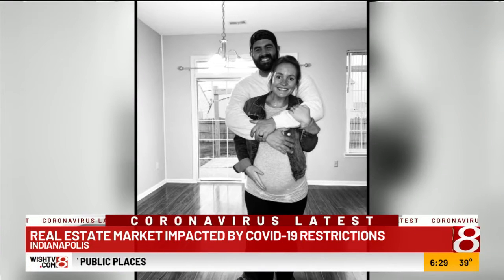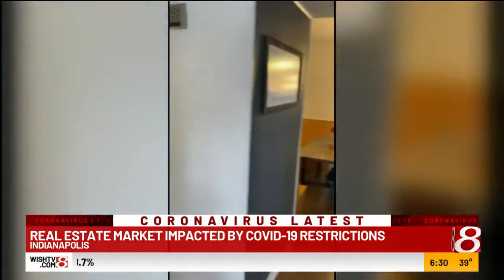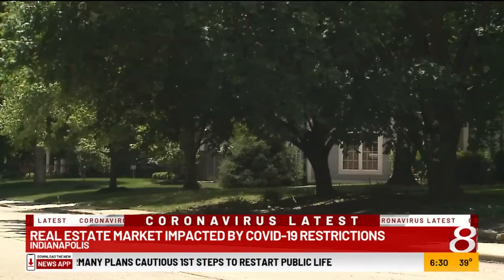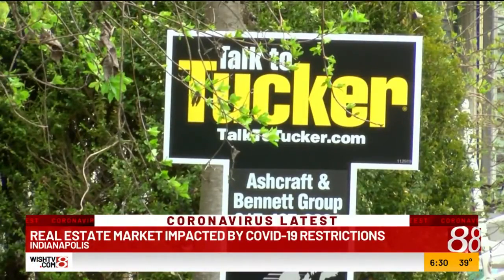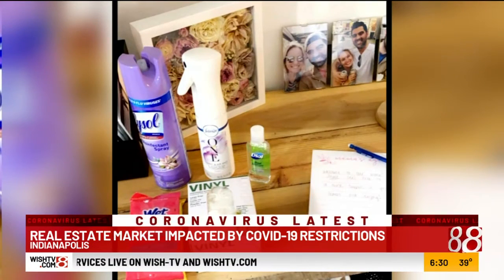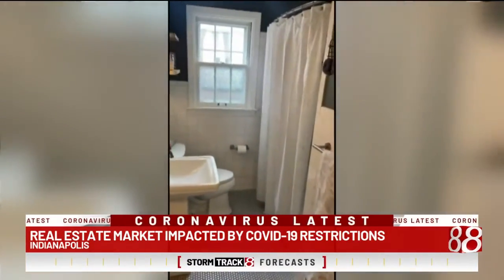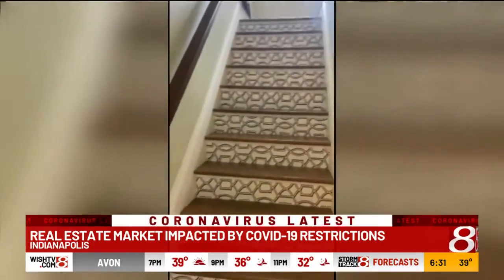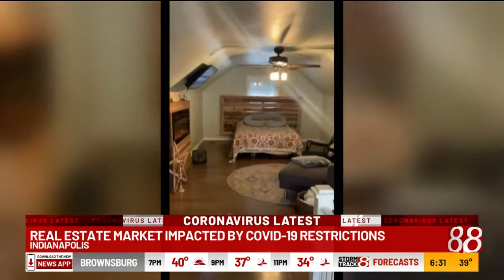Real estate market changes ways due to COVID-19 restrictions